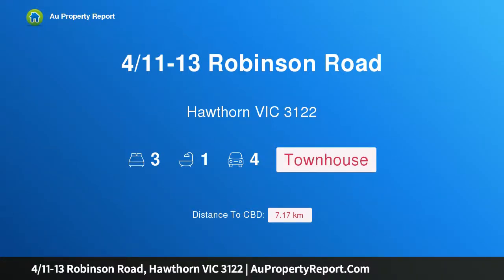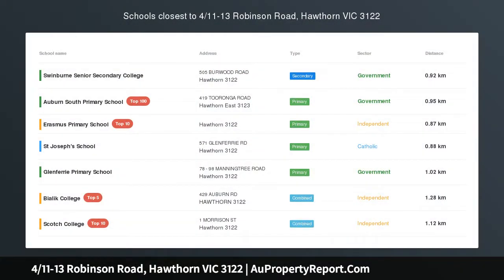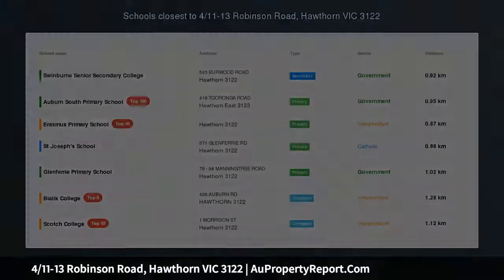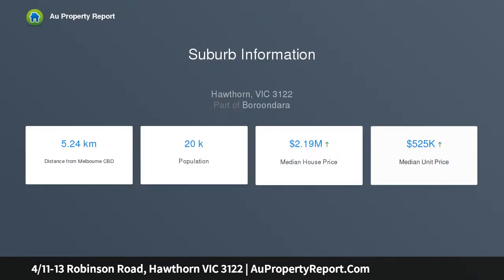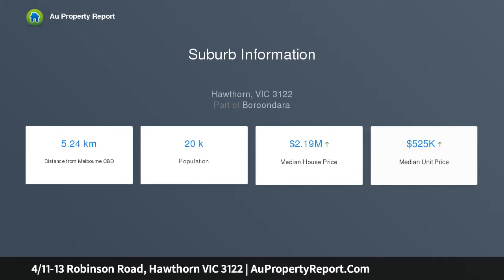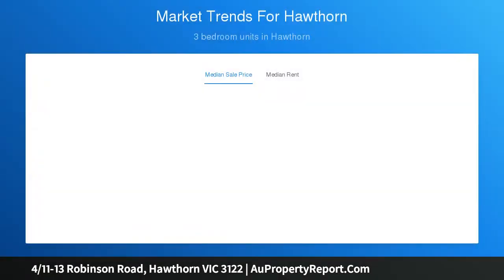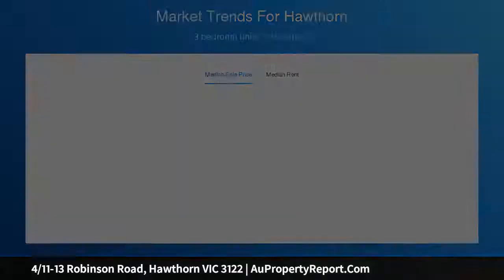4/11-13 Robinson Road, Hawthorn VIC 3122 | AuPropertyReport.Com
4/11-13 Robinson Road, Hawthorn VIC 3122
Property Type: townhouse
Bedrooms: 3
Bathrooms: 3
Car Space: 4
Townhouse entertainer on Scotch Hill